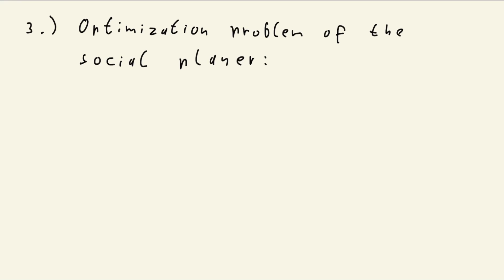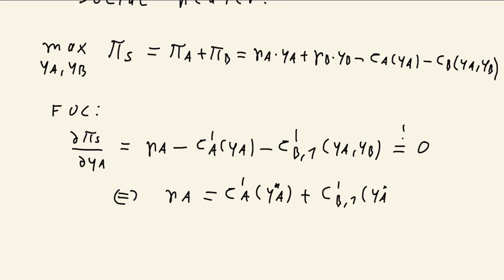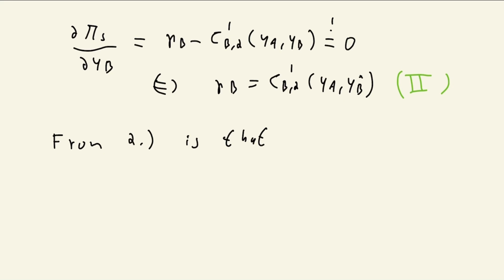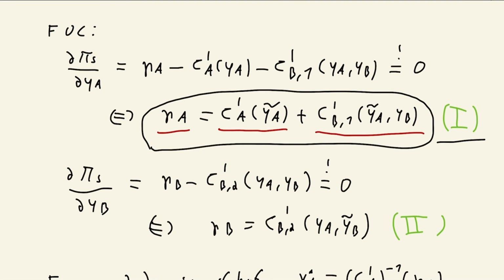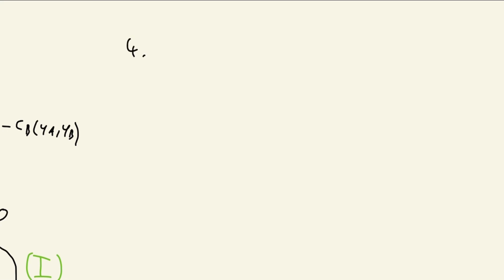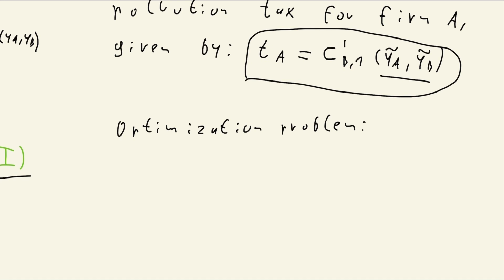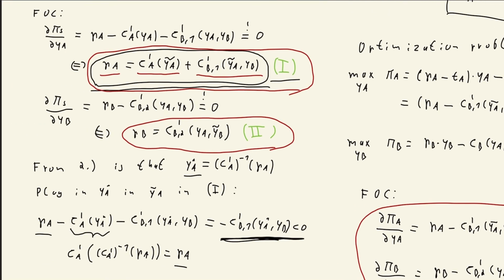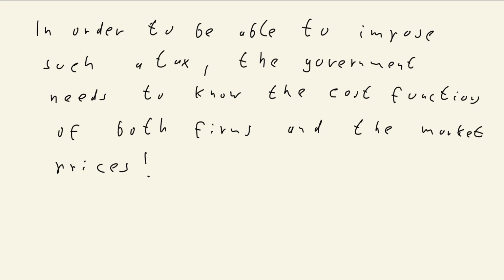Public Economics and Political Economy - Problem Set 3 - Exercise 1 (Part 2)